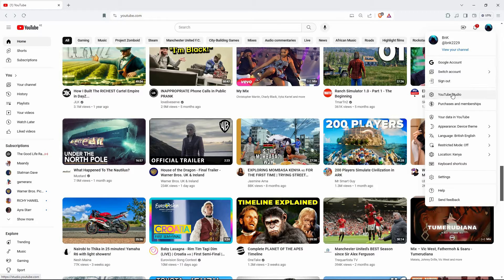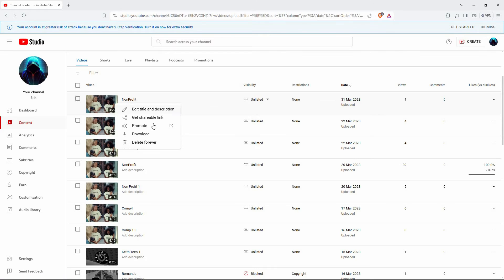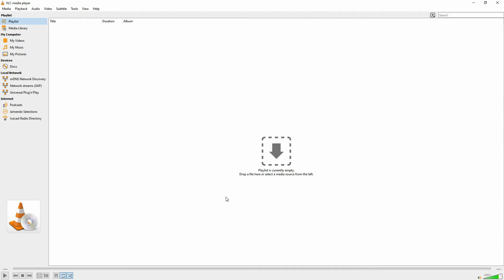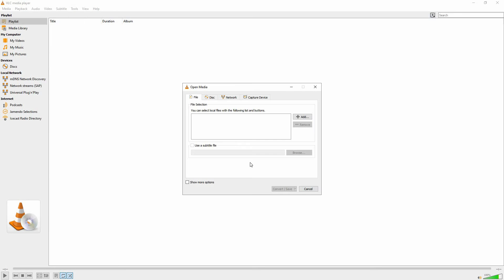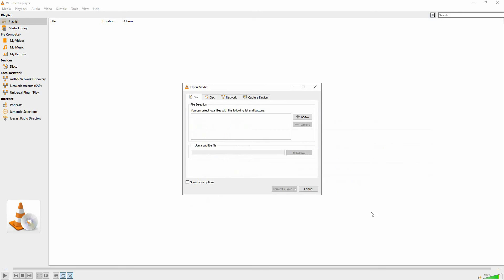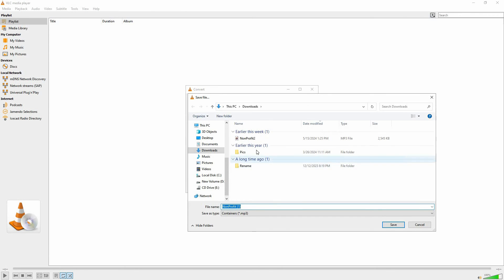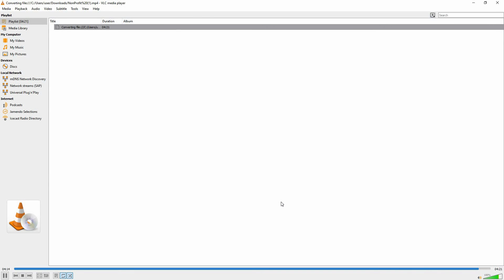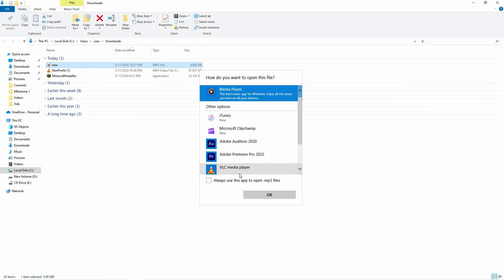How To Convert Youtube Video To Mp3 on PC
Want to know how to convert a YouTube video to MP3 on PC? This video shows you step by step how to extract audio from YouTube videos and save them as MP3 files.

This is a common need for PC users who want to listen to YouTube content offline. Many search for ways to download YouTube audio, convert video to MP3, or save YouTube songs on their computer.

✦ how to convert YouTube video to MP3 on PC Windows
✦ download YouTube audio as MP3 on laptop
✦ save YouTube songs in MP3 format on computer
✦ how to extract MP3 from YouTube video PC
✦ convert YouTube video to audio file on Windows desktop
✦ download and convert YouTube to MP3 on laptop PC
✦ how to save YouTube music as MP3 file on computer

Applies to: Windows PCs and laptops.